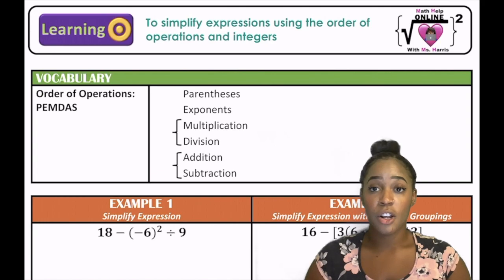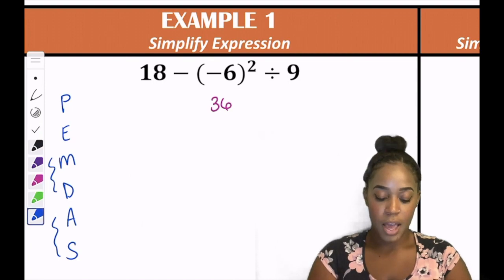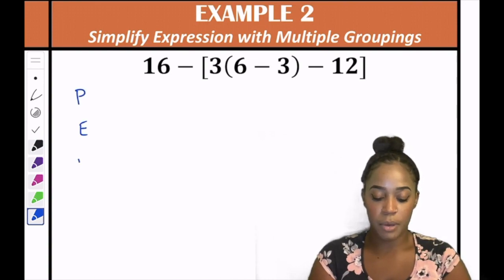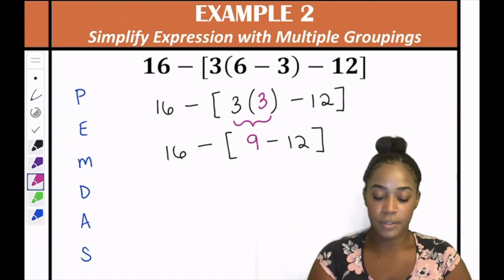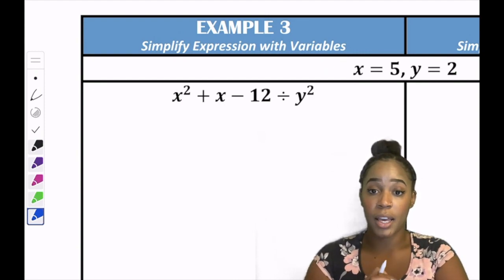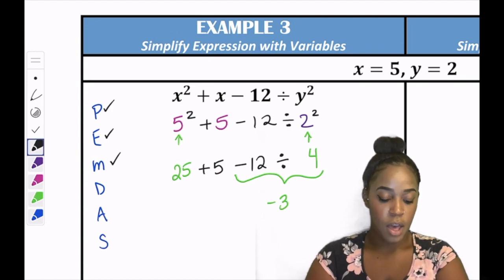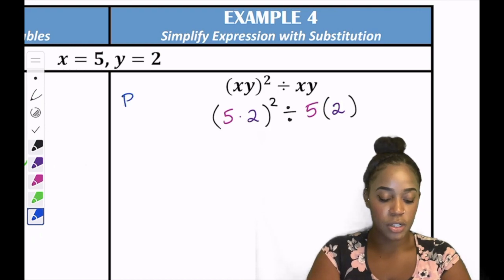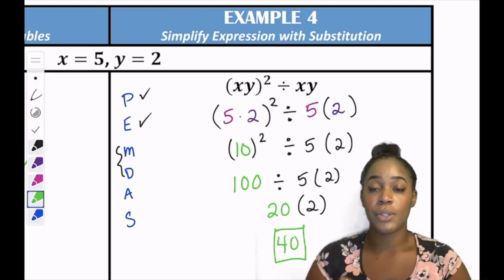Simplifying Expressions Using Order of Operations | Math Help with Ms. Harris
In this video, you will learn how to simplify expressions using the order of operations.

xoxo, Ms. Harris
MATH HELP WITH MS. HARRIS